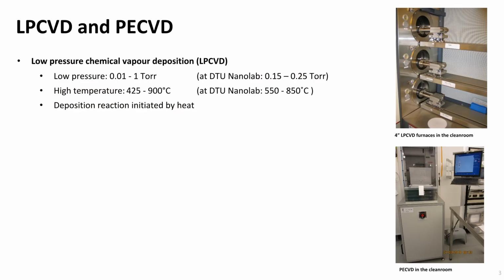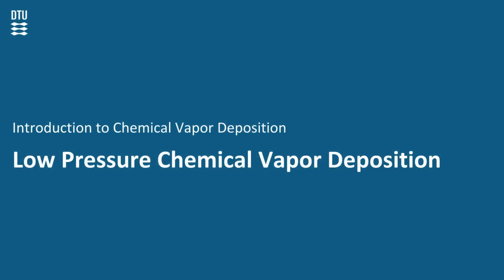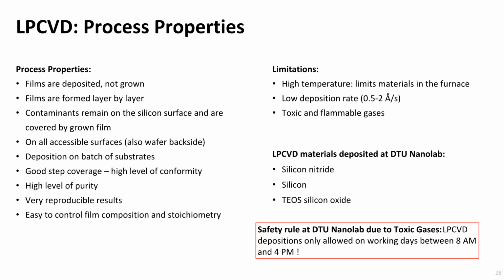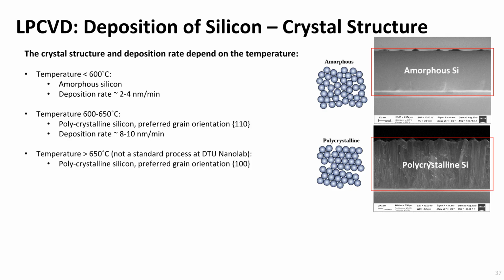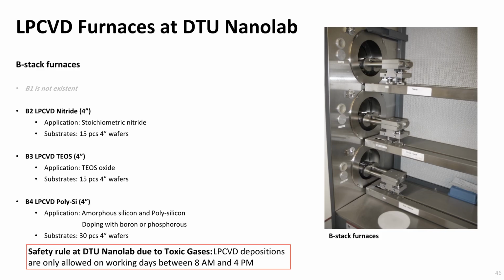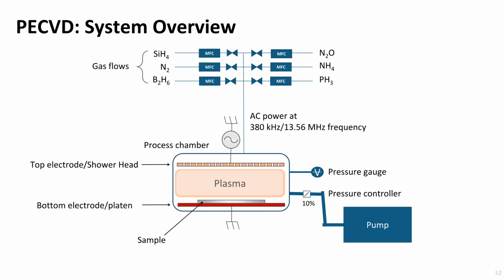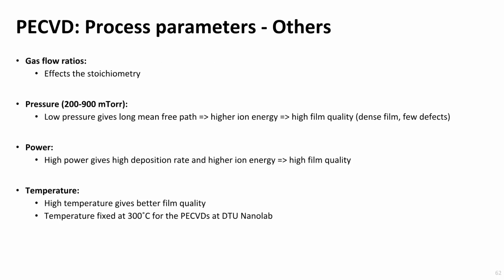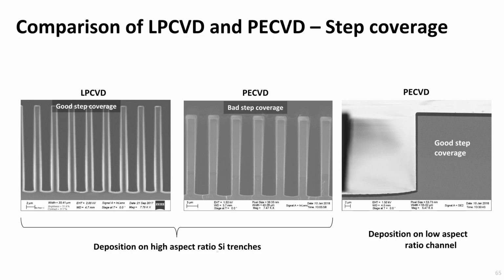Lecture 5: Chemical Vapor Deposition